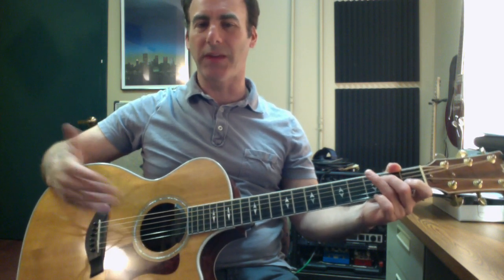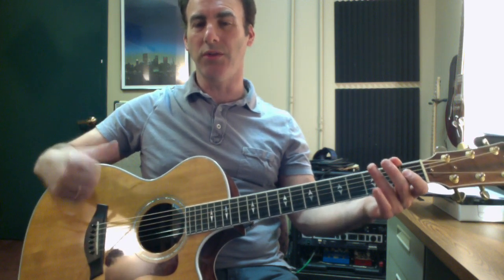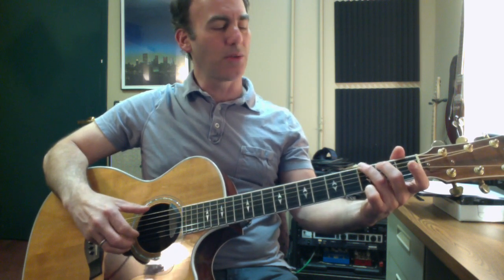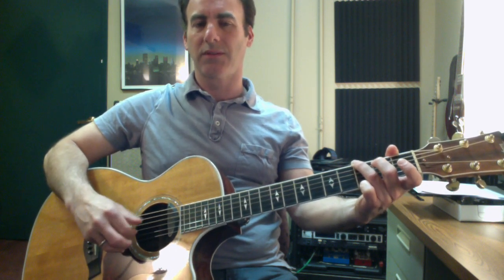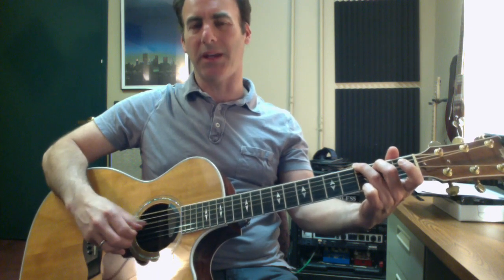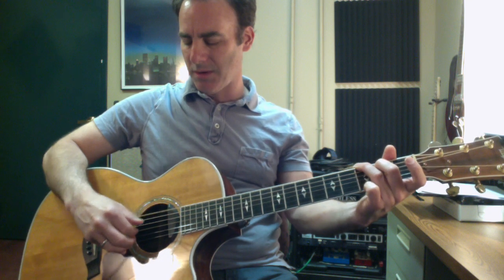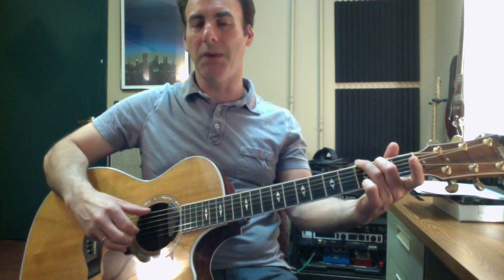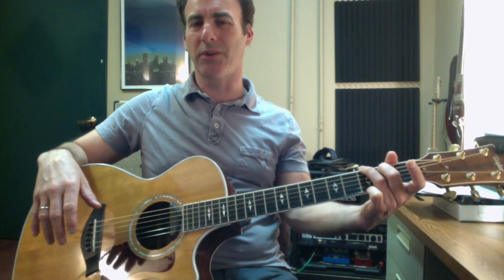Travis Picking 6th String Root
This video is about Travis Picking 6th String Root